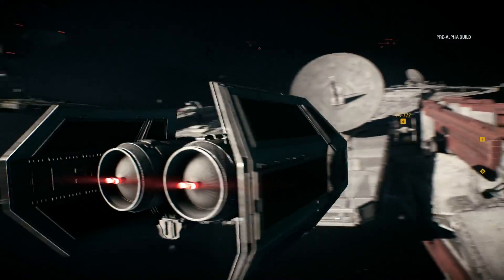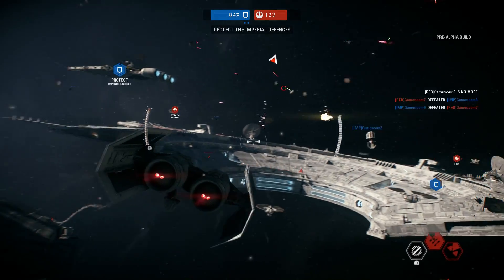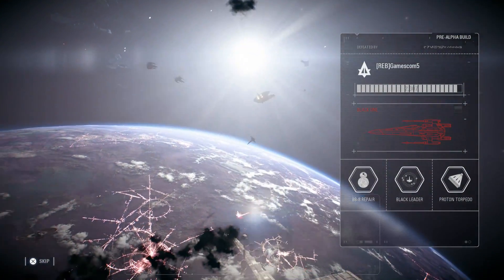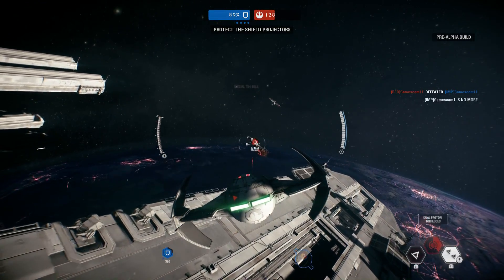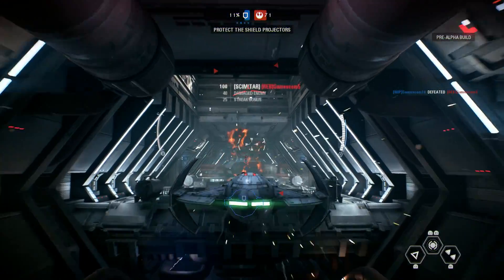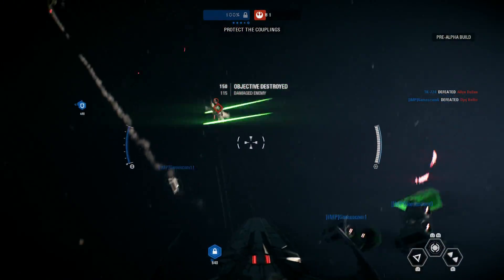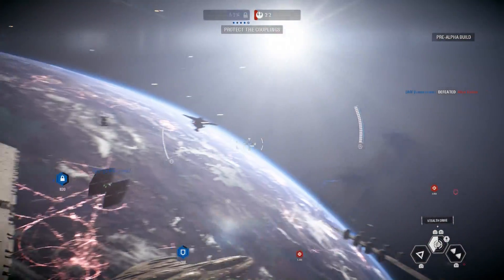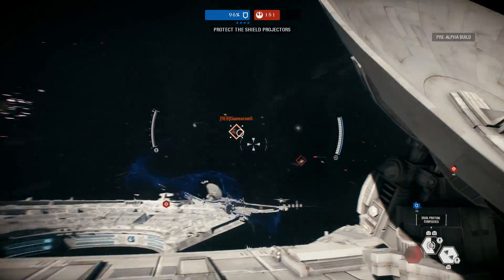CLOAKING Star Fighter in Star Wars! (Star Wars Battlefront 2 Starfighter Assault Darth Maul's Ship)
Star Wars Battlefront 2 Starfighter Assault Gameplay from Gamescom!  Darth Maul's Scimitar Cloaking Ship First Look!

Star Wars Battlefront 2 Playlist (Coming Soon)

About Star Wars Battlefront 2 Starfighter Assault Multiplayer Gameplay:
Starfighter Assault is a twenty-four player game mode in Star Wars Battlefront II that centers around dogfighting in space. It can be played in all three eras: the prequel, original, and sequel trilogies.

At EA Play 2017, the official multiplayer gameplay trailer of Battlefront II was debuted, at the end of which showed a brief preview of Starfighter Assault. In the preview, Resistance X-Wing starfighters and the Millennium Falcon attacked a patrol of First Order TIE Fighters to clear a path to a First Order Star Destroyer, located in a vast asteroid field.

Baron